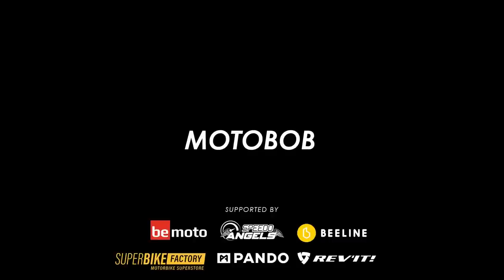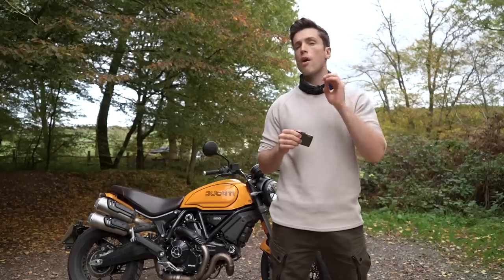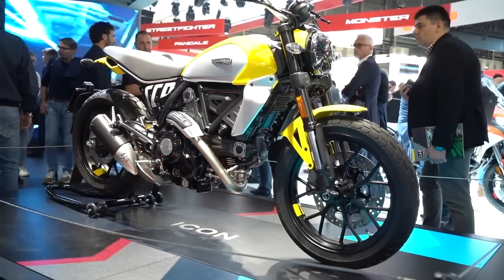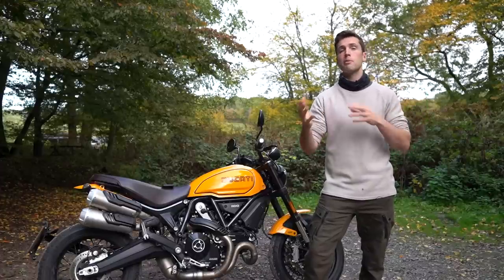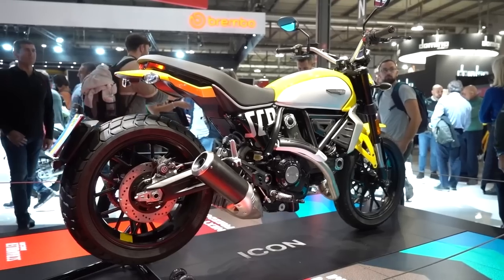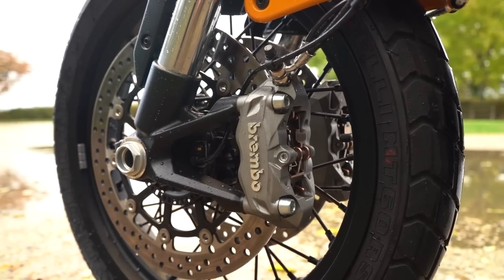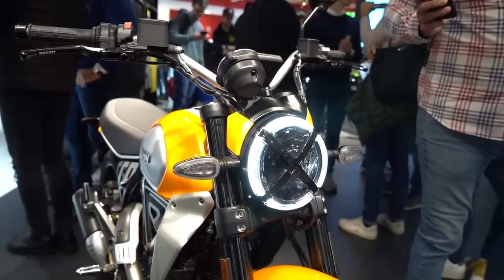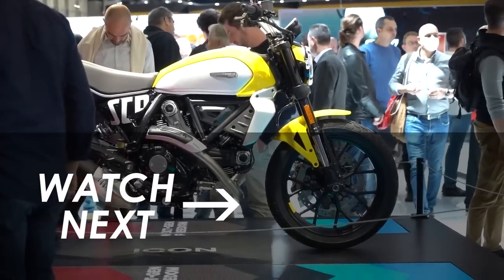Ducati Scrambler 1100 vs 800: Which Should You Buy?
Thanks again to Ridge Wallet for their support. Get the best offer from now until December 22nd with my